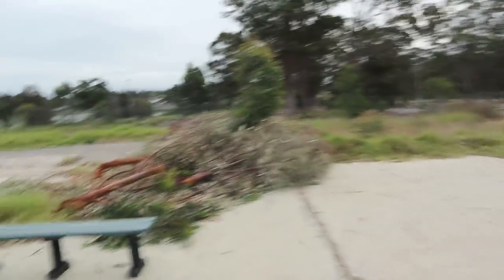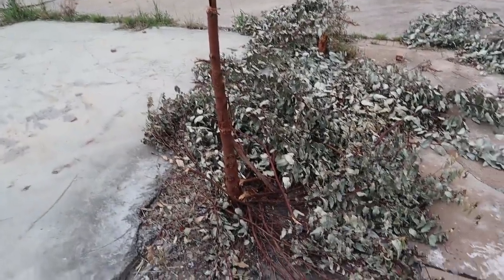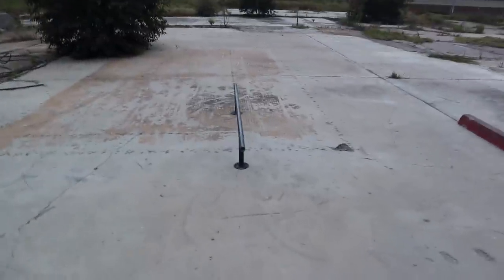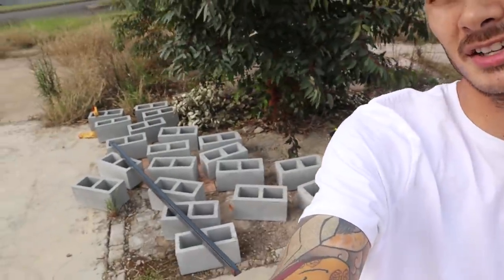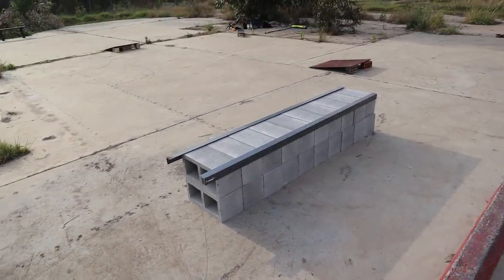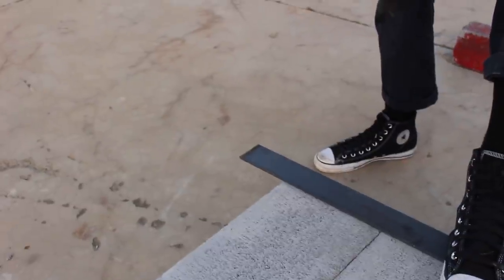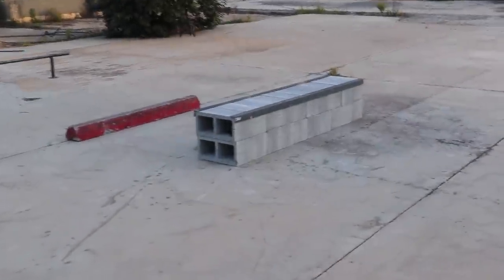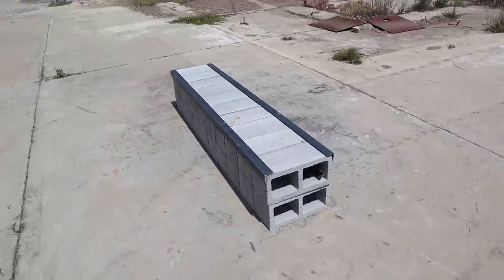D.I.Y DIARIES EPISODE 8 | D.I.Y SKATEPARK | NEW BEGINNINGS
Here it is, the long-awaited, controversial 8th episode of Diy Diaries, It took a minute but here it is!